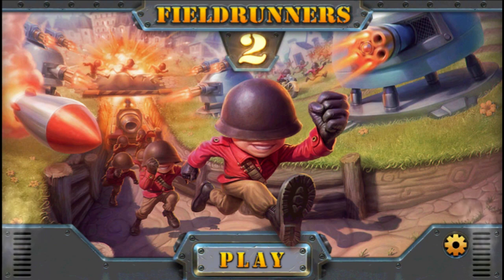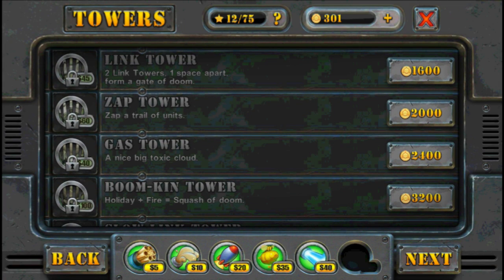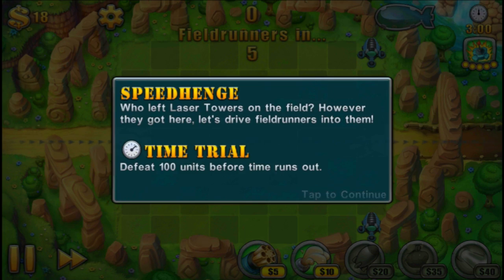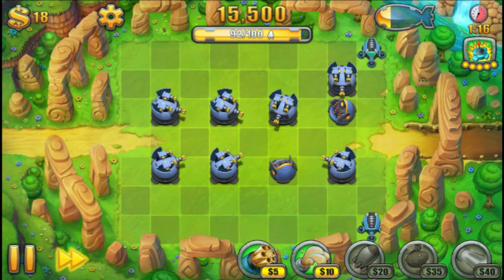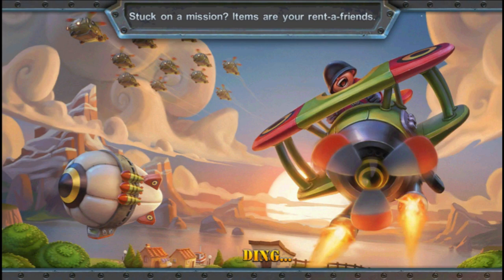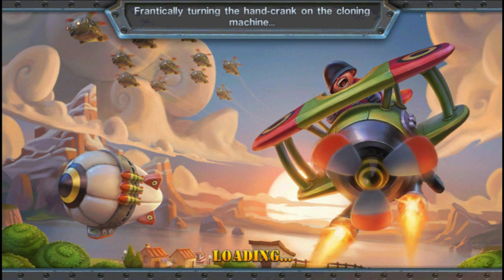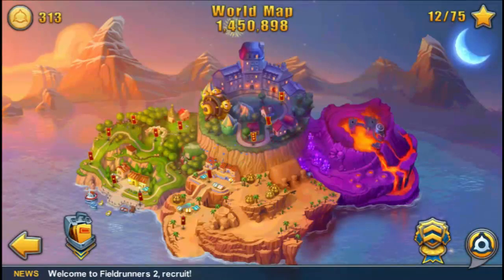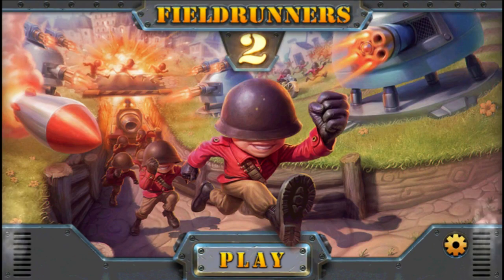Fieldrunners 2 Vita Gameplay